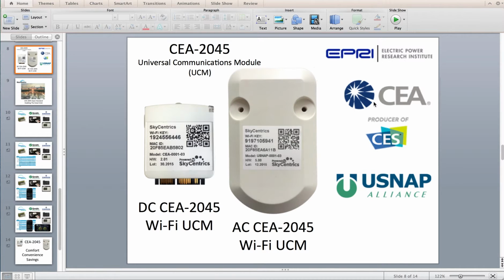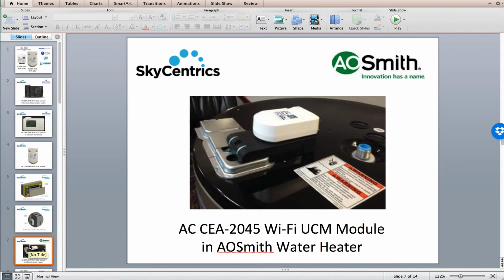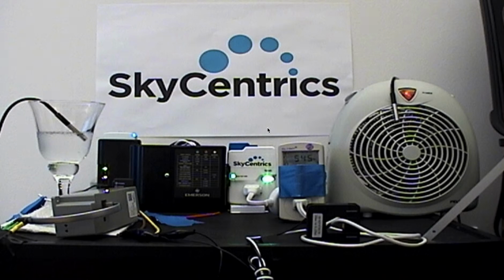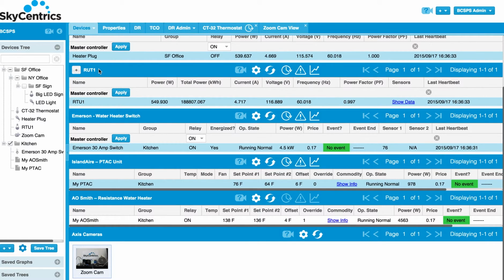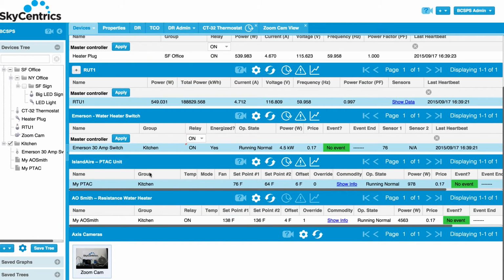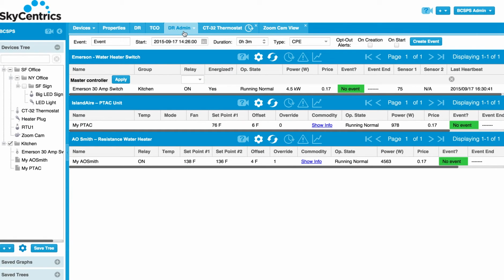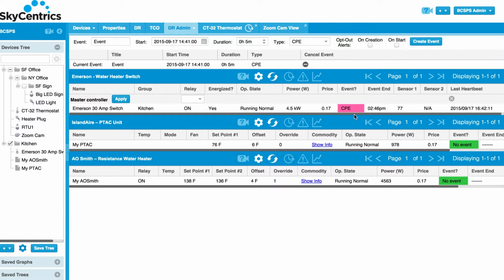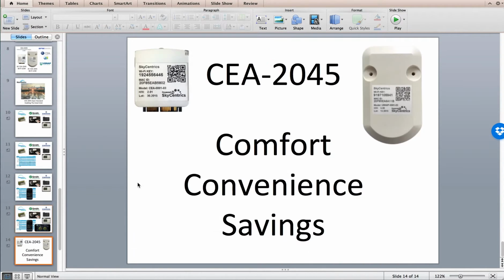SkyCentrics CEA-2045 Demand Response Demonstration (faster upload)